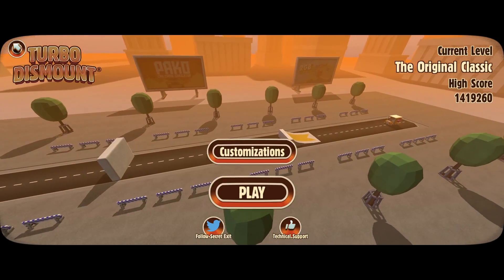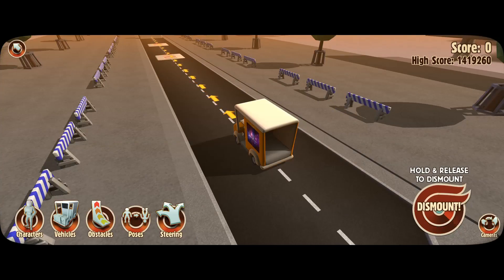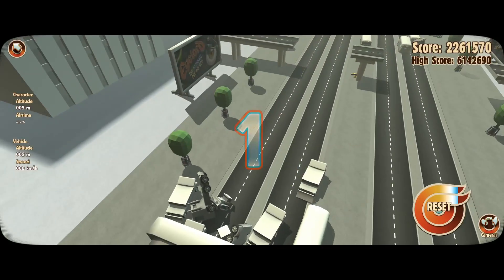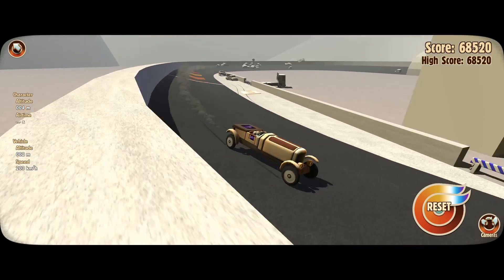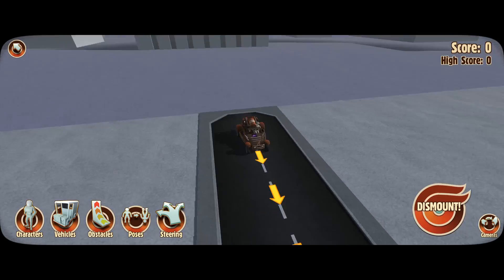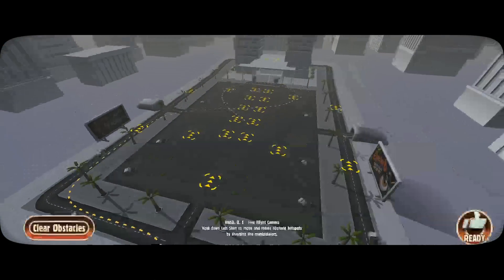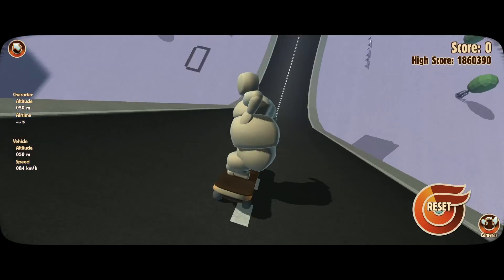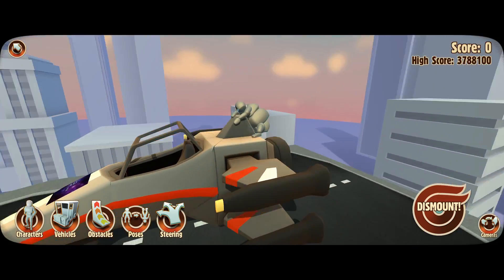Turbo Dismount #1 - THAT'S A FAST COUCH!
Welcome to my new series Turbo Dismount! This game has been so much fun over the years. There is surprisingly a lot to do in this game! With the help of the Steam Community and Workshop, this game has grown to amazing heights in the last few years. This game will always be one of my favorites.